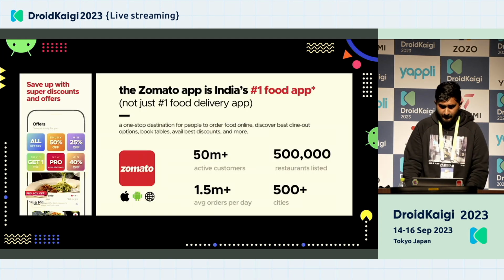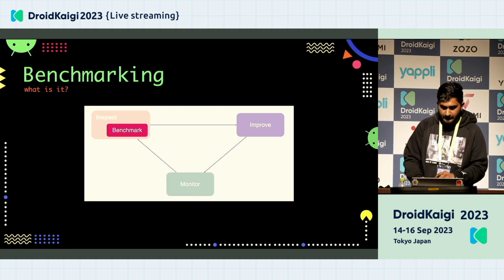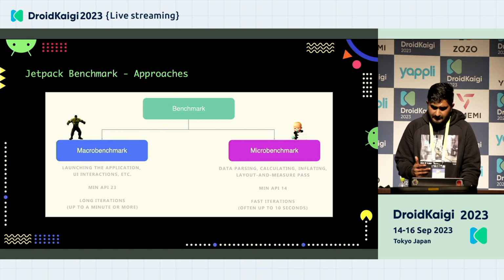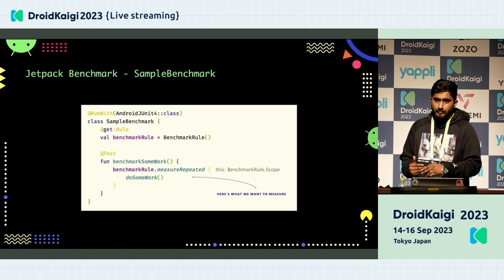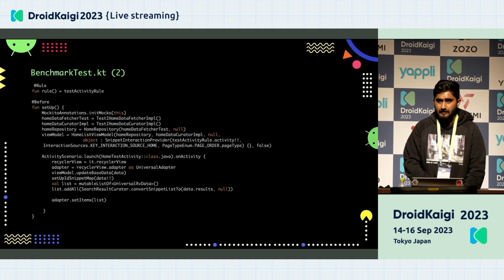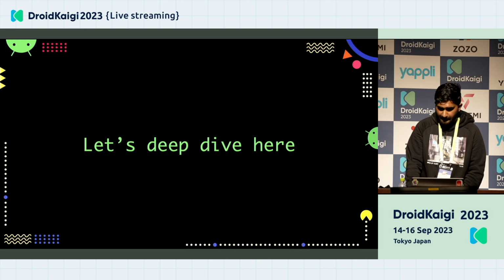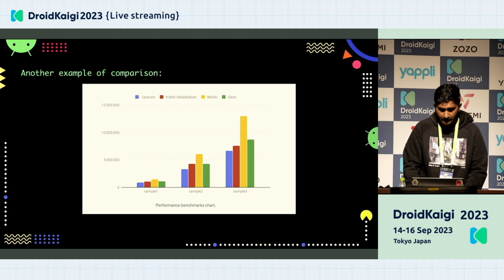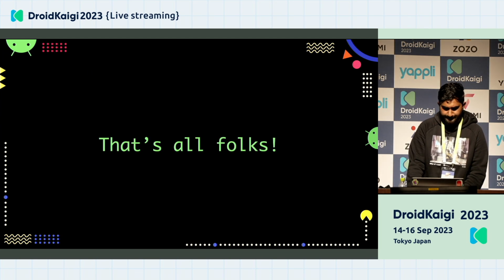DroidKaigi 2023 - [EN] Jetpack Benchmark and where to find them | Piyush Maheswari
*Jetpack Benchmark and where to find them (Piyush Maheswari)*

Performance is a key consideration for any mobile app, and it's critical to ensure that your app is fast and responsive in order to provide a great user experience. But how do you measure performance, and how do you ensure that your app is meeting your performance goals? That's where the Jetpack benchmark library comes in.

 In this talk, I'll be discussing the Jetpack benchmark library and exploring how it can help you measure and optimize the performance of your Android app. I'll cover the basics of benchmarking, including how to define benchmarks, how to run them, and how to analyze the results. I'll also explore some of the advanced features of the Jetpack benchmark library, such as how to set up custom benchmarking environments and how to use the library with other performance analysis tools.

 But that's just the beginning - I'll also share some real-world examples of how the Jetpack benchmark library has helped developers optimize their apps for better performance. And, of course, I'll offer some tips and best practices for using the library effectively in your own apps.

 Whether you're a seasoned Android developer or just starting out, this talk is for you. By the end of it, you'll have a solid understanding of the Jetpack benchmark library and be equipped with the knowledge you need to optimize the performance of your own apps. Join me for an engaging and informative discussion on this critical aspect of mobile app development!